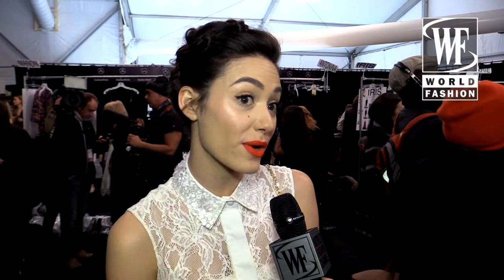Monique Lhuillier Fall-Winter 2014-15 New York show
World Fashion Channel is an international TV channel on fashion and lifestyle, broadcasting 24/7 all over the world with a potential audience of 2.5 million viewers.
World Fashion Channel features fashion shows, trends, fashion events, designer career stories, celebrity style reports, backstage happenings, top models' portfolios, retro fashion returns.